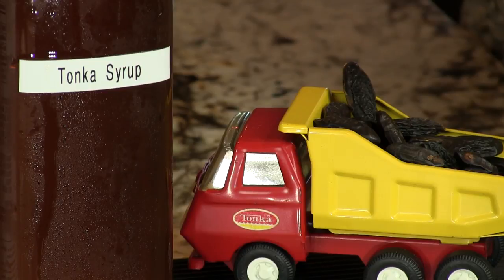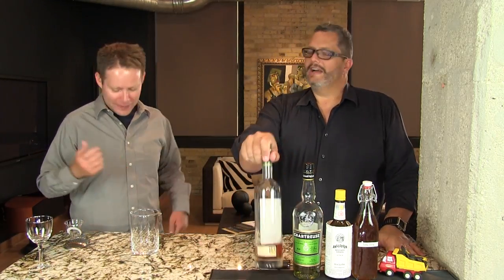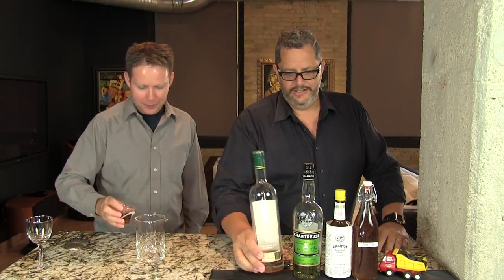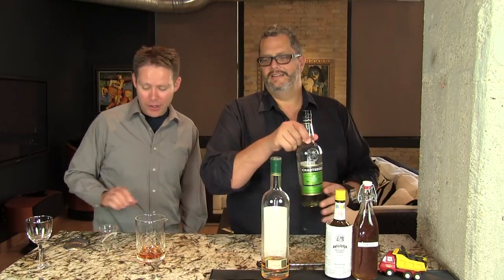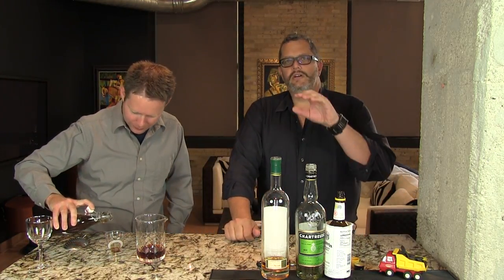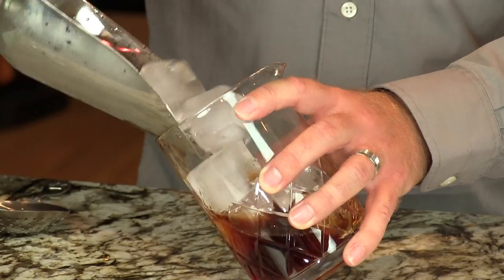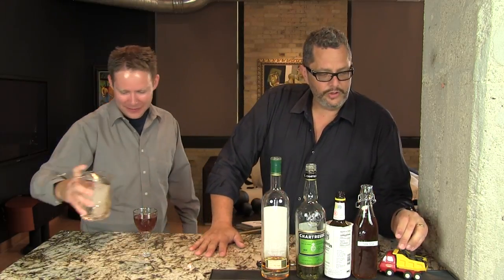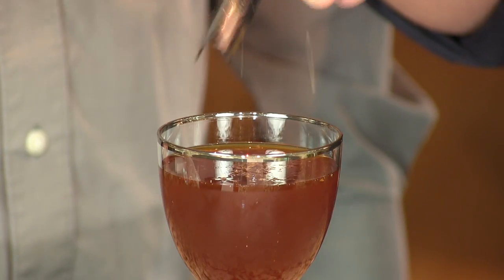Here & Now from the Cocktail Dudes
This cocktail is a flavor bomb! Rich and perfumy! Aromatics from the Chartreuse, Angostura, and the Tonka Bean Syrup marry nicely with the grassy spiciness of the rye. We developed this cocktail to feature our Tonka Bean Syrup, so check out how to make that, and enjoy this cocktail and all the others we’ve designed for it as well. Cheers!